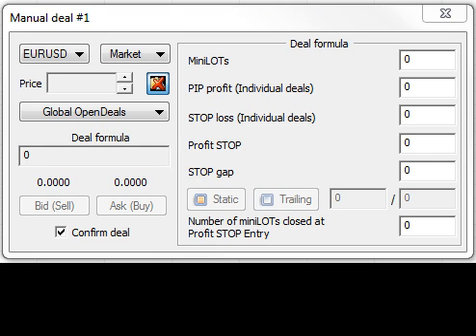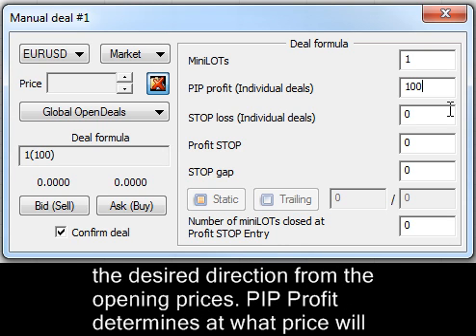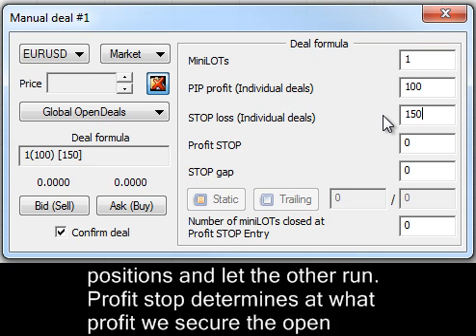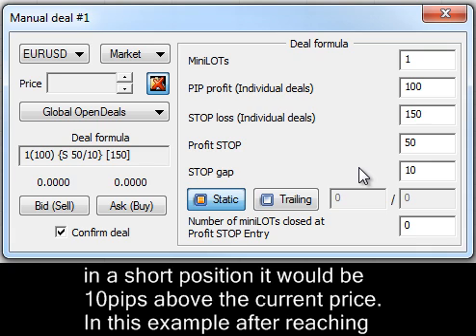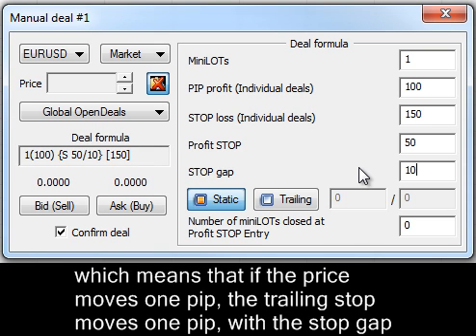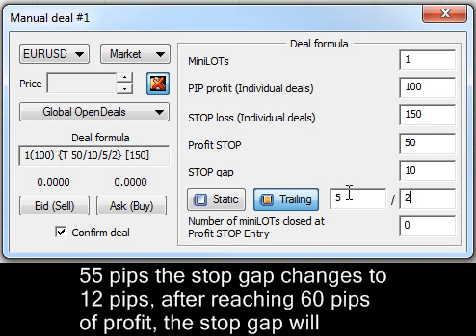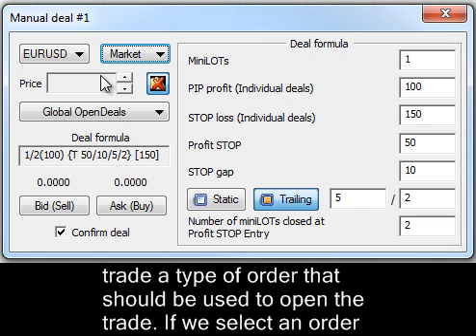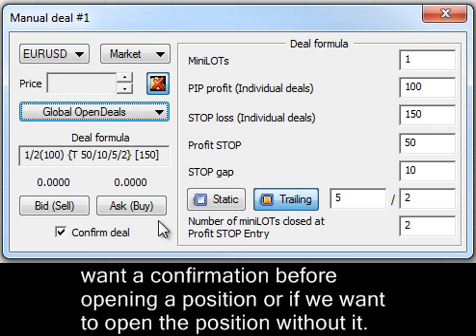matras manual deal sub